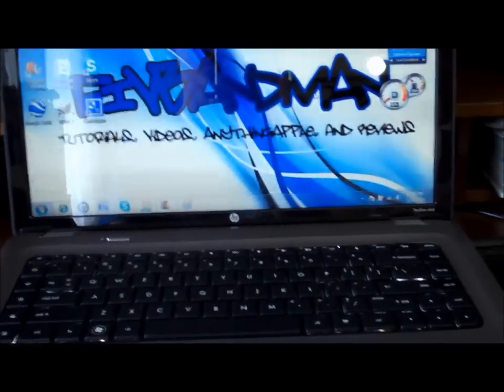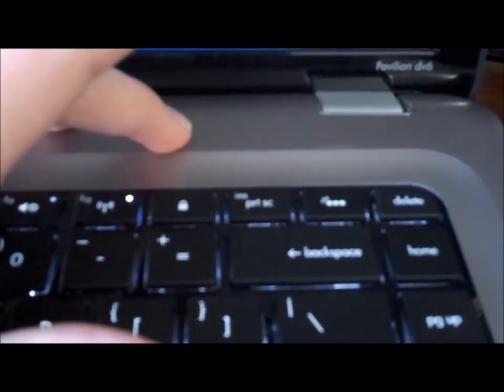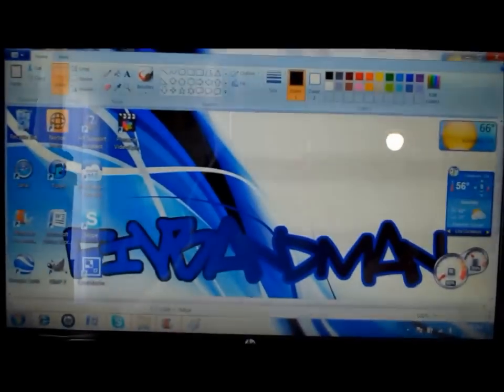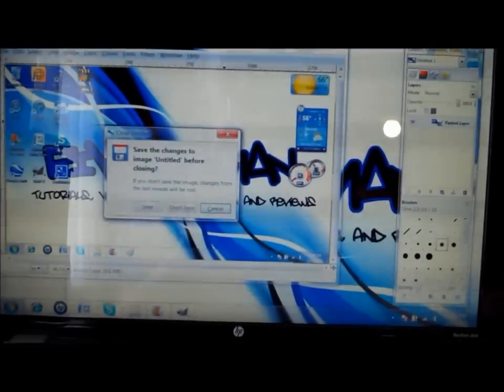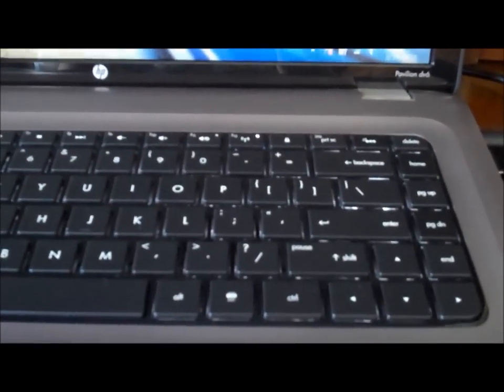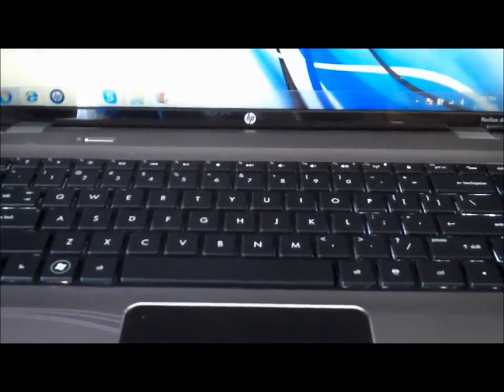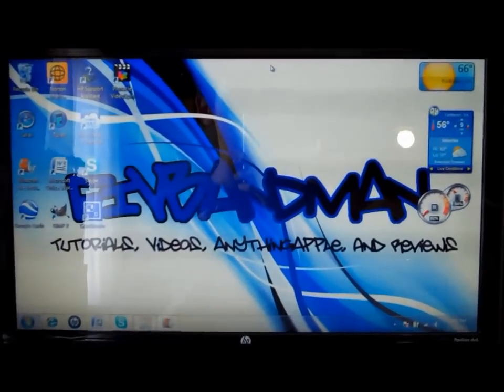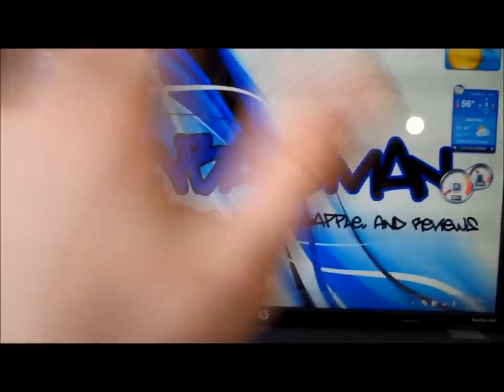How to take a Computer screen shot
Ill show you how to take a computer screen shot. mostly how to take a picture of your computer screen.